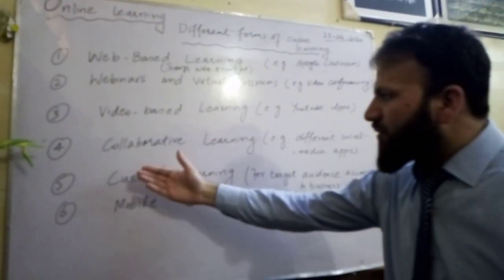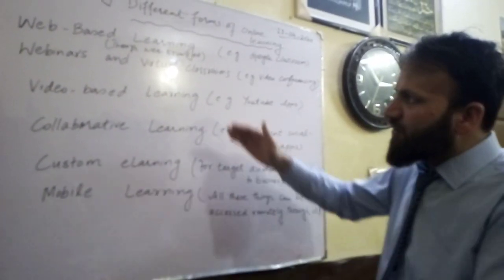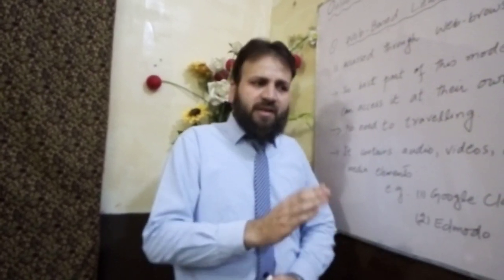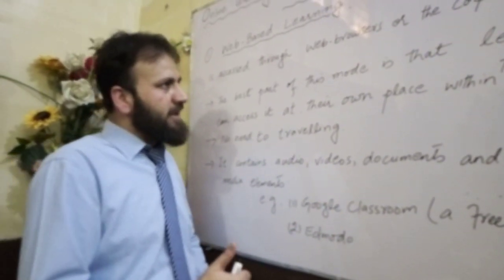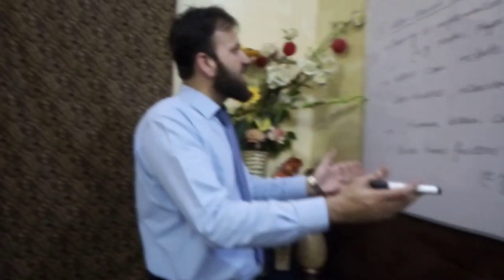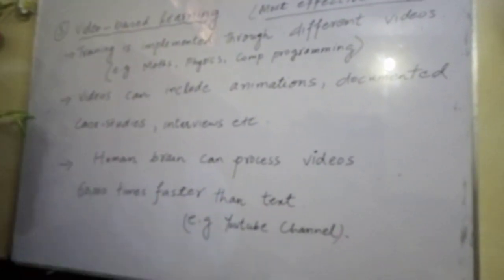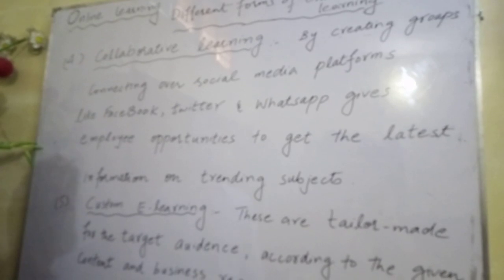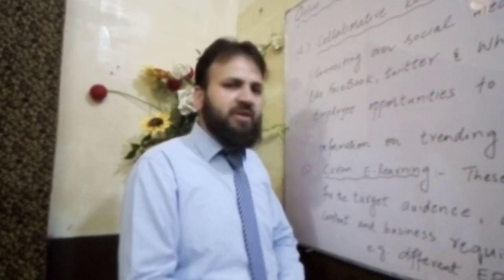ICT workshop (Different forms of online learning strategies)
Different forms of online learning strategies both for teachers and students